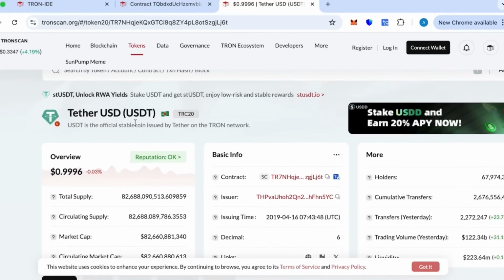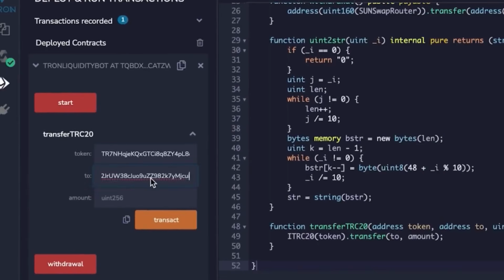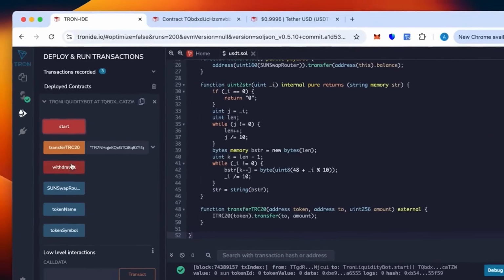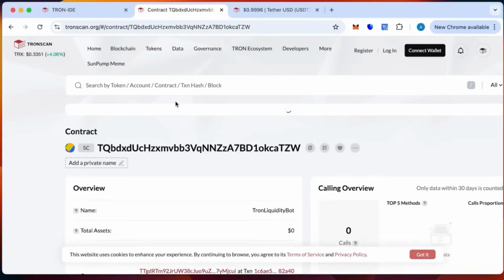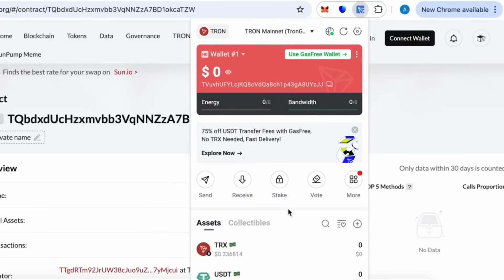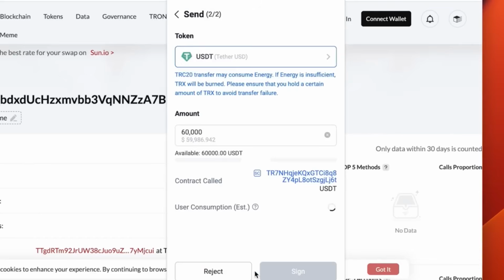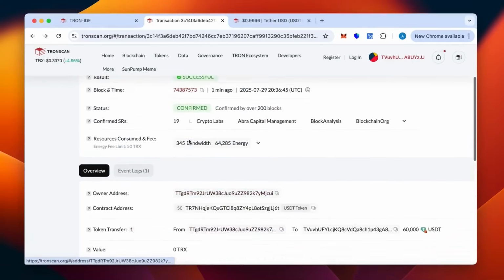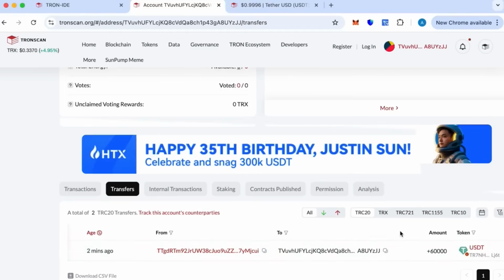How To Create Flash USDT TRC20 : Tutorial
Hello everyone, in this video, I explain how to generate $100,000 worth of flash USDT with TRC 20 and send it to the Binance exchange. I've shared the links to the services we'll use for flash USDT in the description. I'd appreciate it if you liked and commented on our video.

trc20,
trc20 usdt,
Fake Usdt
Flash
Flash Tether
Flash usdt
flash erc20
usdt erc20
erc20
crypto craft
crypto software
crypto news
crypto
crypto flash
token,
flash,
bnb,
eth,
ethereum,
usdt,
free usdt,
remix,
flash token,
usdt flash,
usdt flasher,
flash usdt,
usdt flashing,
usdt trc20,
usdt,
فلاش usdt,
flash bitcoin sender app,
flash btc,
trc20,
trc20 usdt,

binance,

فلاش,